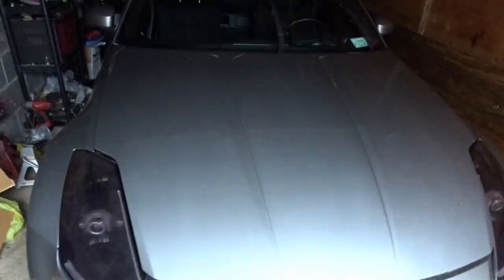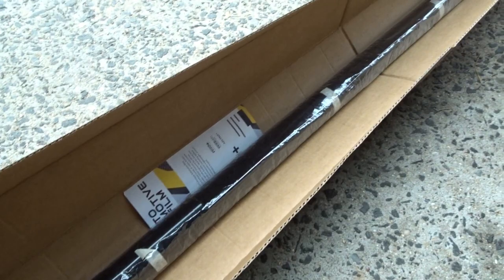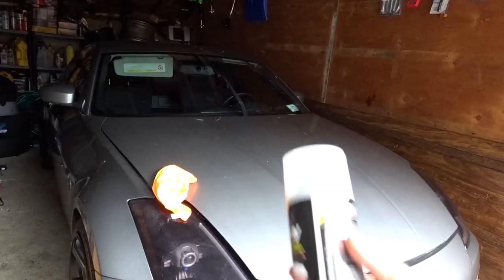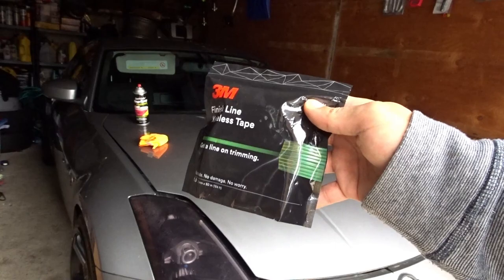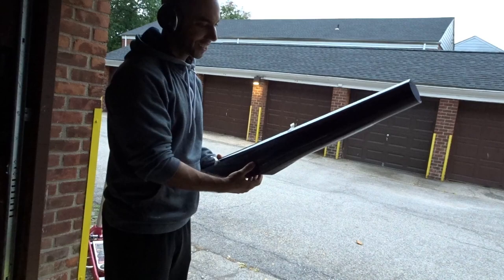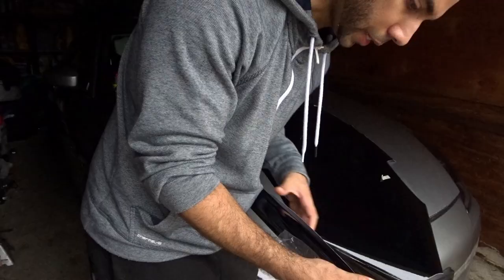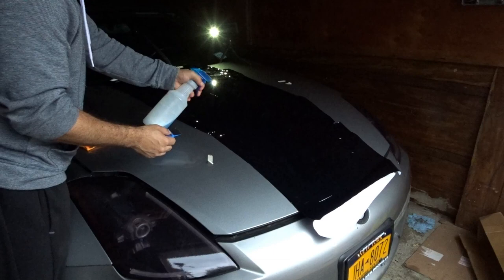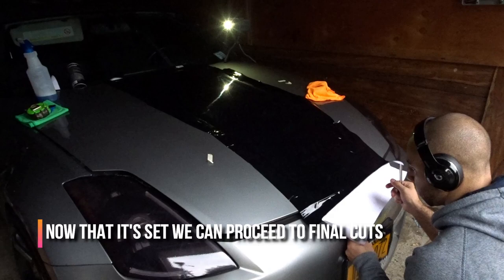This Came Out BETTER Than Expected | DIY How to Vinyl Wrap Stripes with 3M Knifeless Tape (Vvivid)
So in this episode we are using Vvivid Gloss Black vinyl wrap film to create some stripes on the car, this episode specifically covers the hood. I had my first vinyl wrapping experience with a stripe to move forward with the design I had in mind and allow ourselves alil chance to stand out. I personally used Vvivid Film Solutions Gloss black wrap. It's extremely tacky in comparison to other options like Avery which will make for a far easier install. But if you like myself, looking to experiment at a low cost to test the waters than look no further Vvivid is a great option. However if looking to do a full wrap around the car I would consider other options just to make your life as a DIY'er easier 🤙🏼Hope you guys enjoyed the episode and I'll see ya in the next one!

🔹☑ Viewed
     ☑ Liked

👨‍🔧Tools/Parts🛠

VViViD Gloss Black Vinyl Wrap Adhesive Film Air Release

3M KTS-DL1 Design Line Knifeless Tape - 50m

Vehicle Vinyl Wrap Window Tint Film Tool Kit Include 4 Inch Felt Squeegee, Retractable 9mm Utility Knife and Snap-off Blades, Zippy Vinyl Cutter and Mini Soft Go Corner Squeegee for Car Wrapping

Dupli-Color EPS100000 Prep Grease and Wax Remover Prep Spray

Microfiber Cleaning Cloth 12 In. X 12 In., 4 Pk.

🔹Project: 2003 Nissan 350z Z33 VQ35DE Color: Grey 6MT
Eddie Garcia

(0:00) Introduction
(3:00) Overview
(4:09) Prep
(5:28) Design Lines
(7:30) Vinyl Wrap
(11:14) Knifeless Tape Cuts
(14:13) Before/After
(14:25) Wrap up